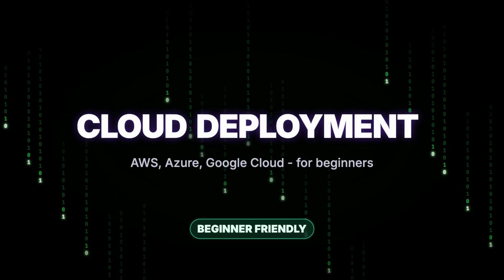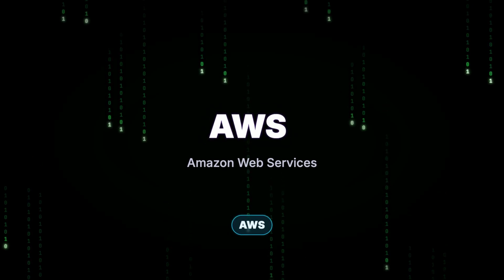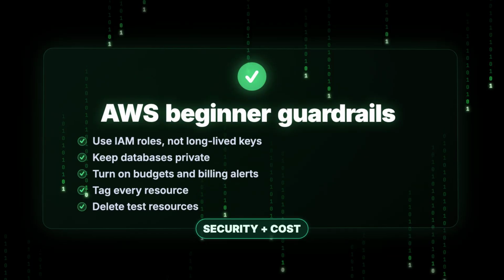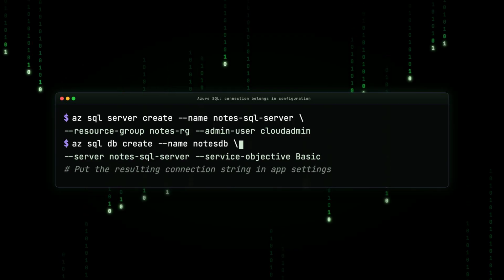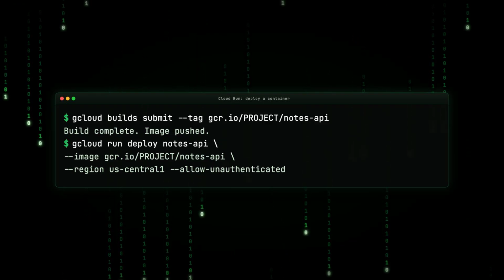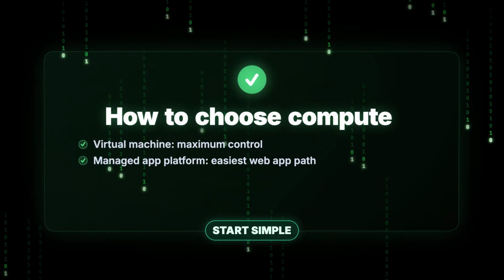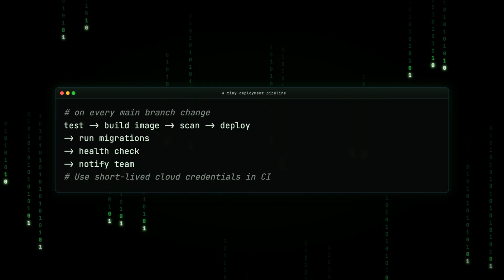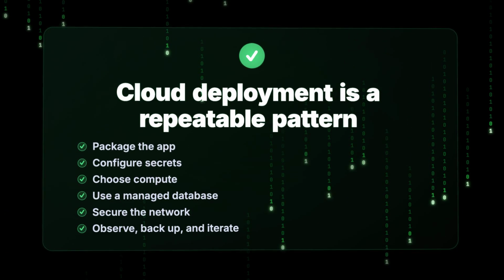Cloud Computing for Beginners: Deploy Apps, Databases, AWS, Azure and GCP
Learn how cloud services work and how to deploy a real application with a managed database.

This beginner-friendly course explains the cloud deployment pattern behind AWS, Azure, Google Cloud, and other providers. You will learn compute, networking, storage, databases, identity, secrets, cost controls, and a practical deployment checklist.

Chapters:
0:00 Cloud deployment: the core mental model
0:04 Package and run an app with containers
0:27 How a cloud request reaches your database
0:51 The five cloud building blocks
1:42 AWS: compute, RDS, S3, VPC and IAM
2:24 Deploy a web app with AWS Elastic Beanstalk
2:52 Create a managed PostgreSQL database with RDS
3:47 Azure: App Service, Azure SQL, Virtual Network and Entra ID
4:31 Deploy a web app with Azure App Service
5:02 Connect an app to Azure SQL
6:06 Google Cloud: Cloud Run, Cloud SQL, Storage and IAM
6:47 Deploy a container with Cloud Run
7:17 Connect Cloud Run to Cloud SQL
8:18 Other cloud providers and the shared pattern
8:51 How to choose compute
9:24 How to choose a database
9:57 The portable deployment checklist
10:28 A simple continuous deployment pipeline
10:57 Common cloud mistakes to avoid
11:29 A practical first cloud project
11:59 Final cloud deployment framework

Official documentation used for the provider examples:
AWS Elastic Beanstalk and Amazon RDS: docs.aws.amazon.com
Azure App Service and Azure SQL: learn.microsoft.com
Google Cloud Run and Cloud SQL: cloud.google.com

This video is educational. Review current provider documentation and pricing before deploying production workloads.